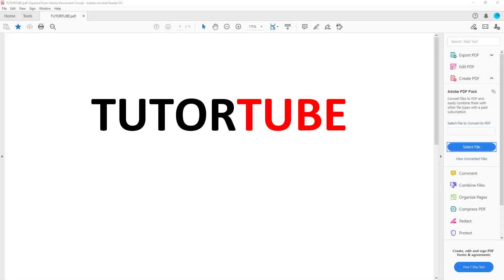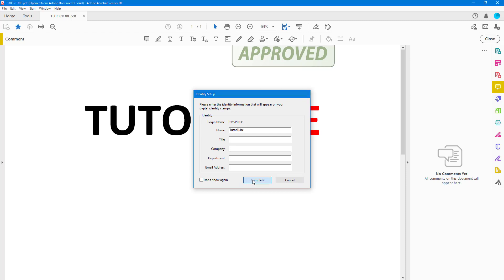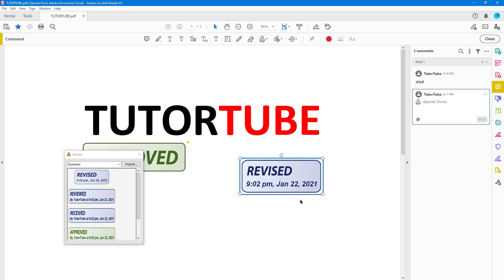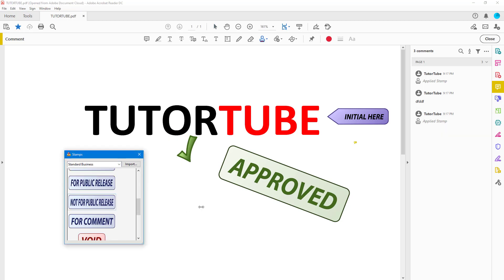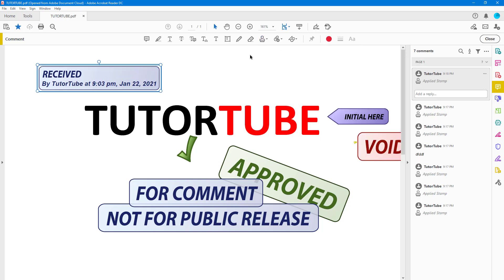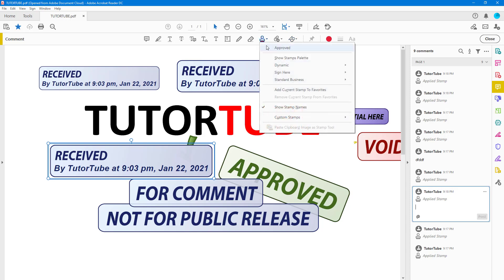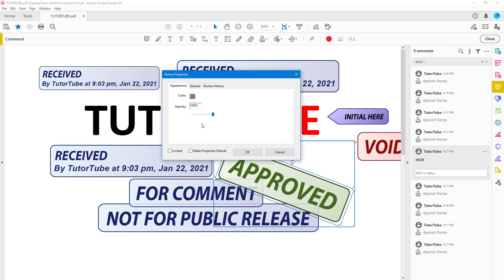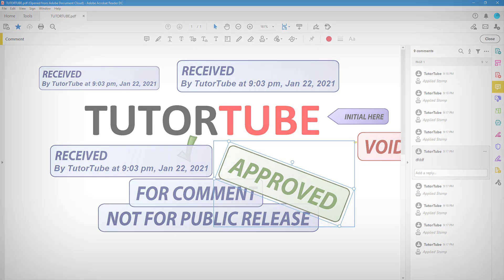Adobe Acrobat Reader Tutorial - Lesson 19 - Add Stamp Tool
In this tutorial, we will be discussing about Add Stamp Tool in Acrobat Reader